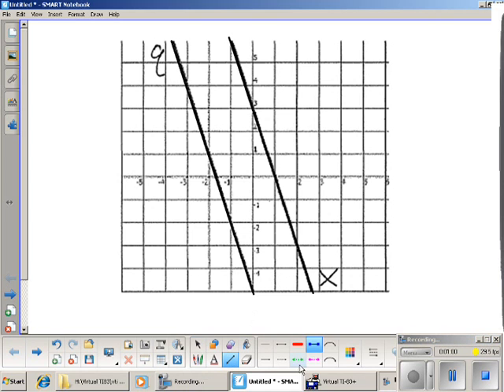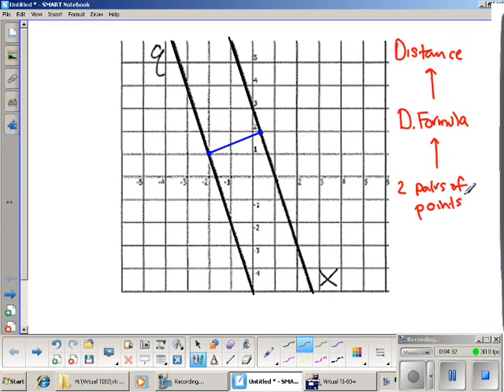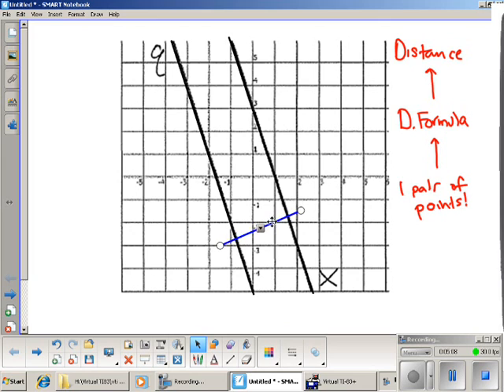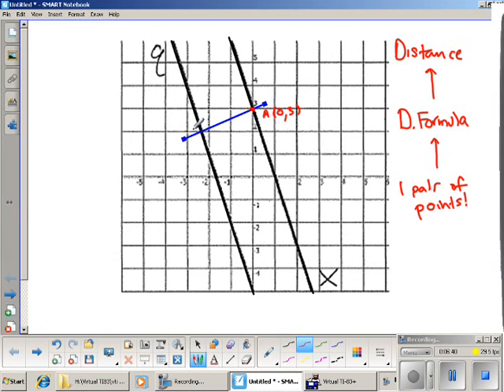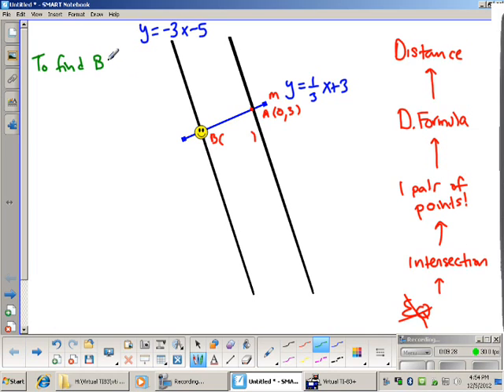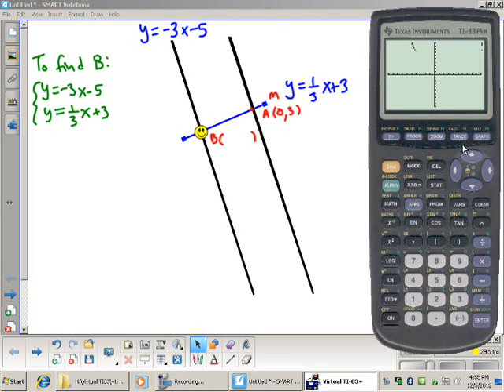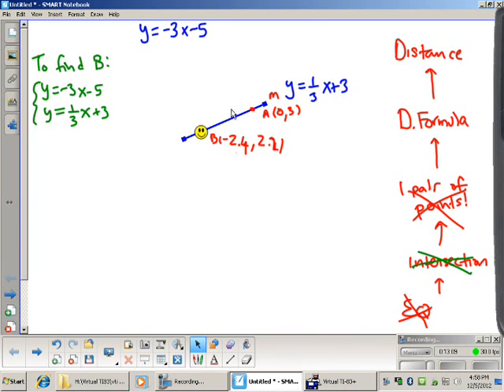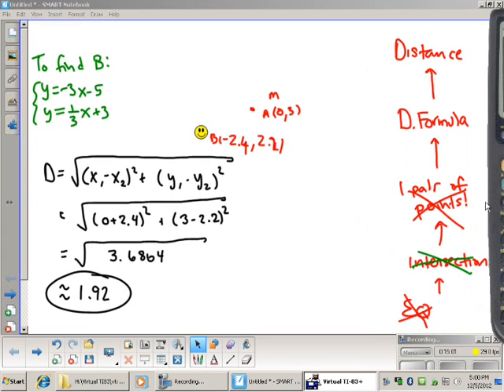Distance Between 2 parallel Lines